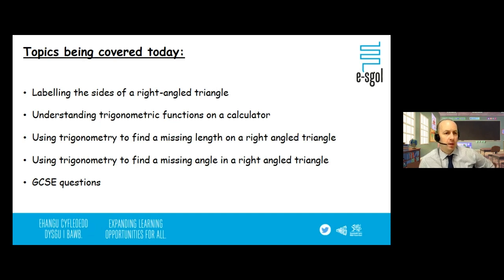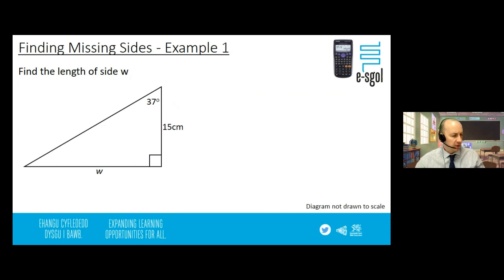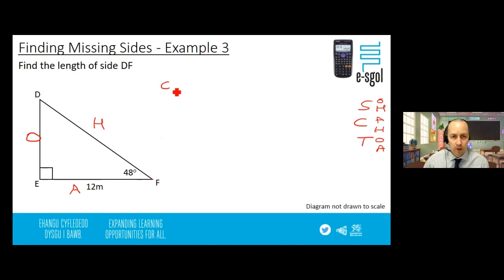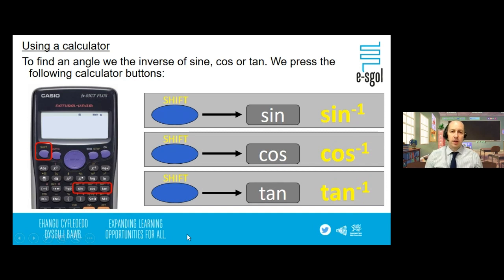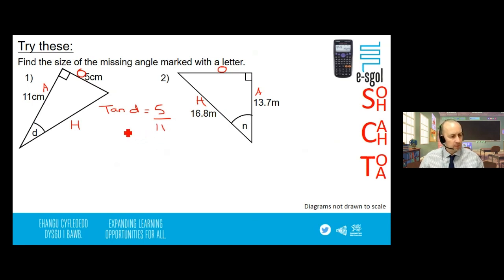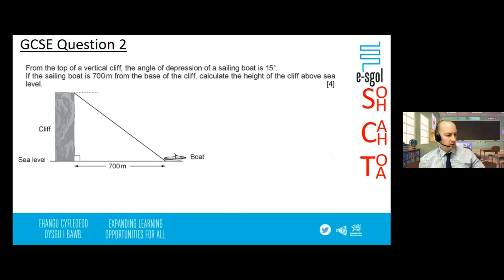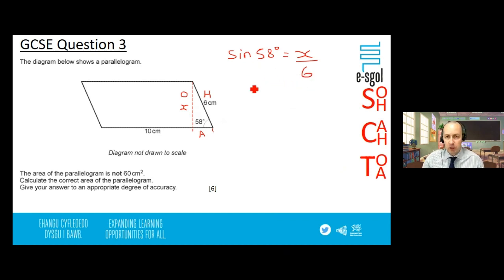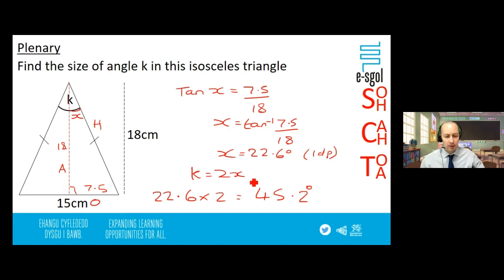Right-angled Trigonometry (Intermediate)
GCSE Mathematics - Right-angled Trigonometry (Intermediate)